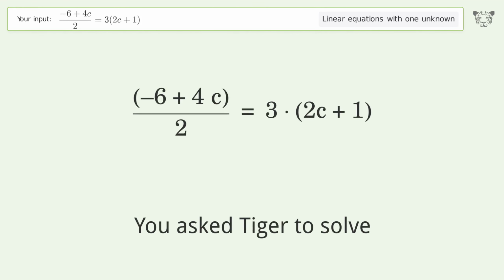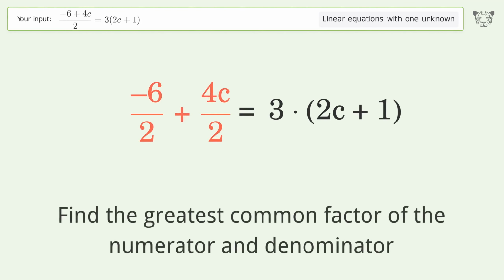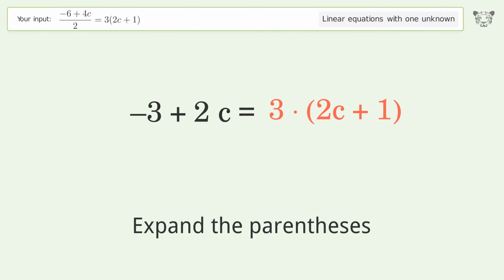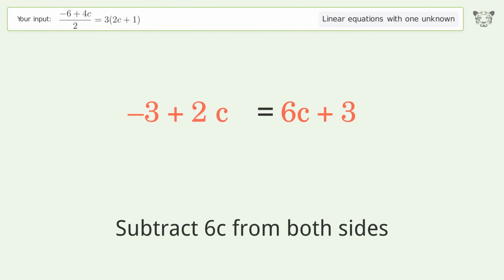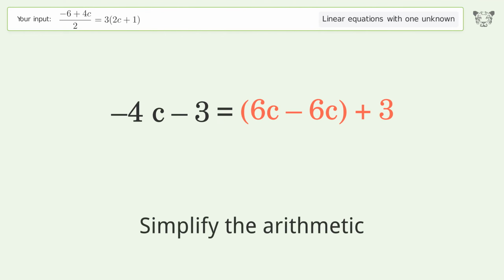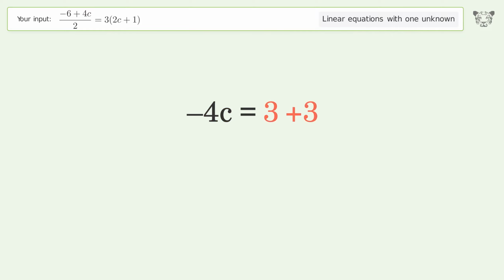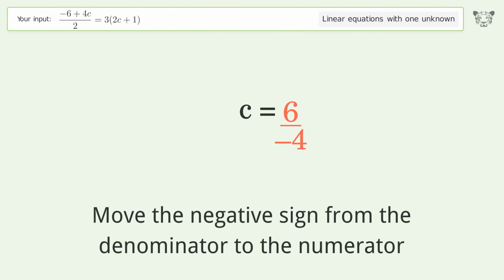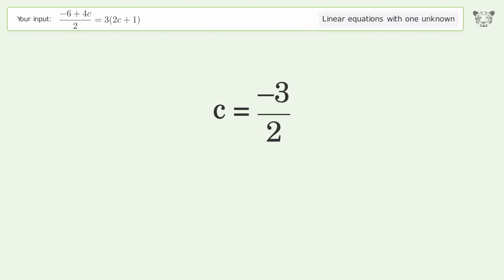Solve (-6+4c)/2=3(2c+1): Linear Equation Video Solution | Tiger Algebra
Struggling with (-6+4c)/2=3(2c+1)? Watch our step-by-step video on Tiger Algebra to master this linear equation effortlessly.